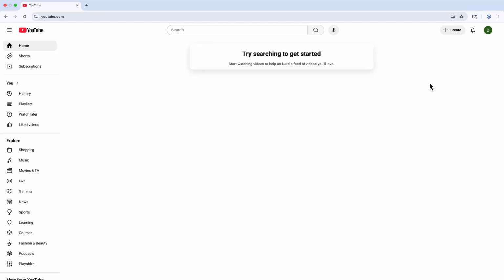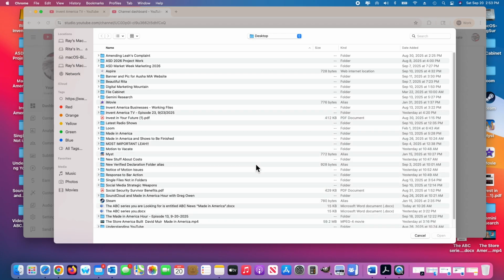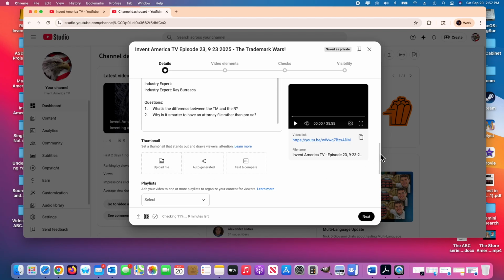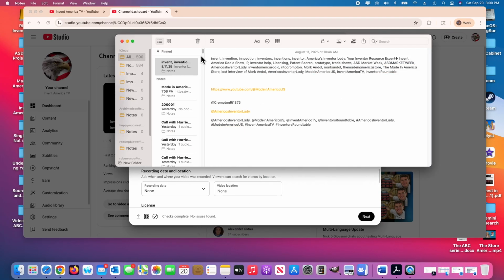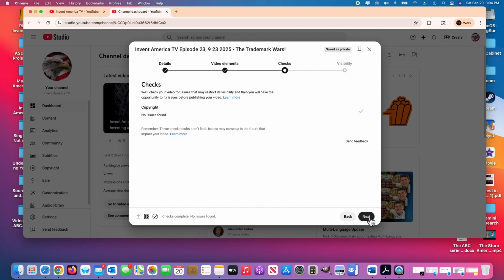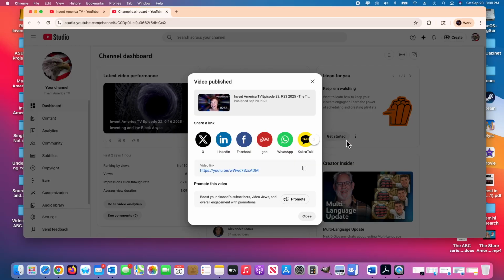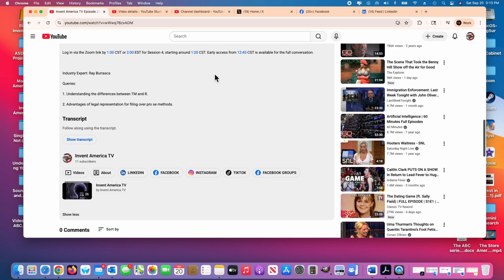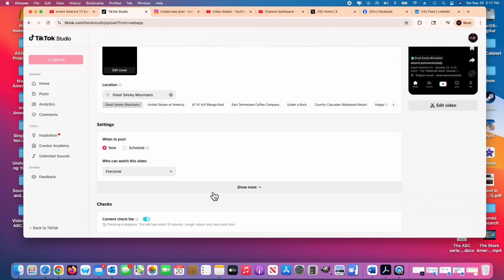How to Use YouTube to Distribute Social Media Assets to Your Social Media Platforms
This video is a recording of a tutorial on how to use YouTube to distribute social media assets to all of the important social media apps (LinkedIn, Facebook, X/Twitter, Instagram and TikTok without having to leave your YouTube  channel to do so.